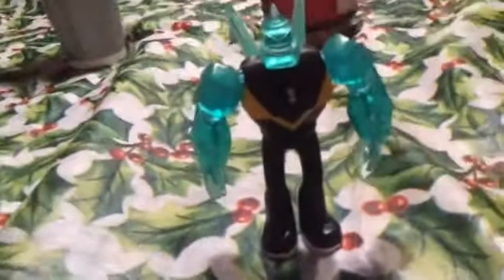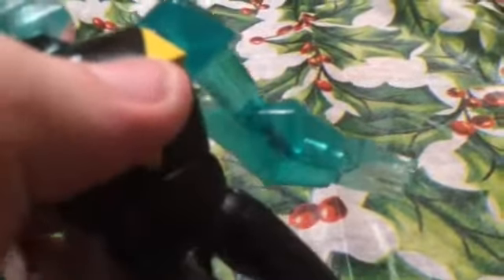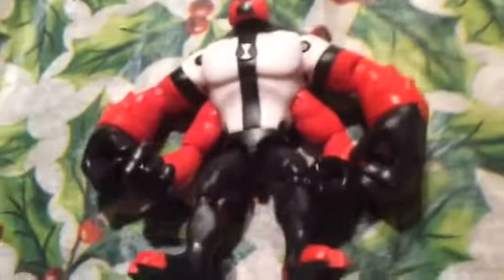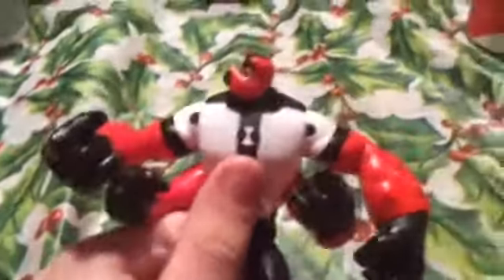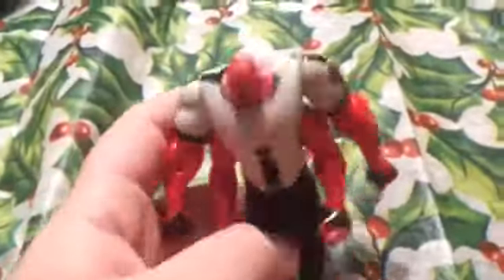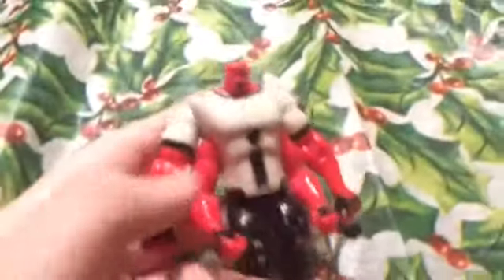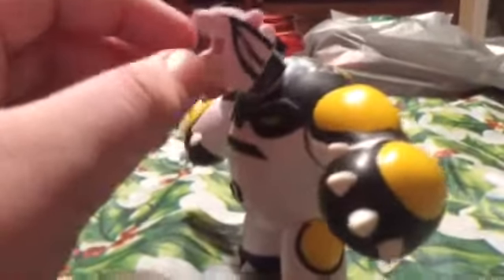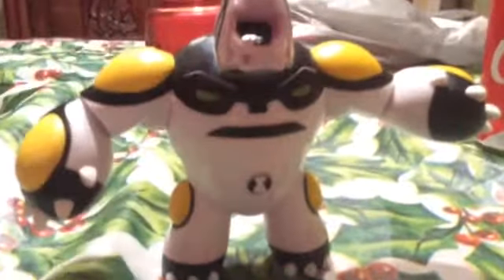Fifth day of Christmas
Sorry for the lagg